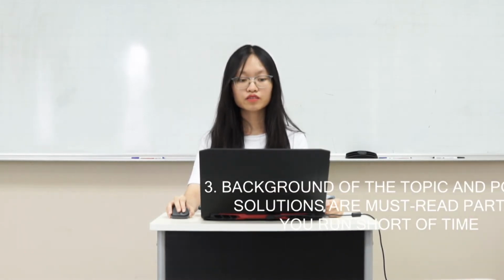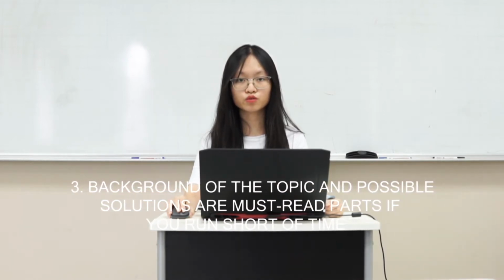[IVMUN 2022] Session sample - GA (1)